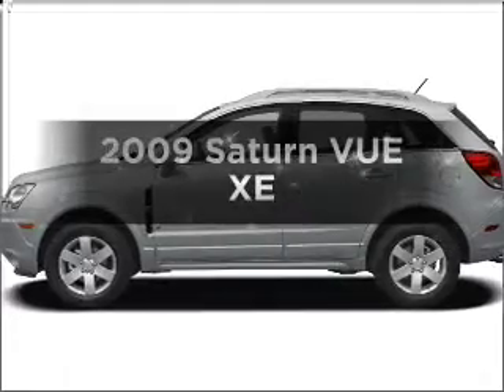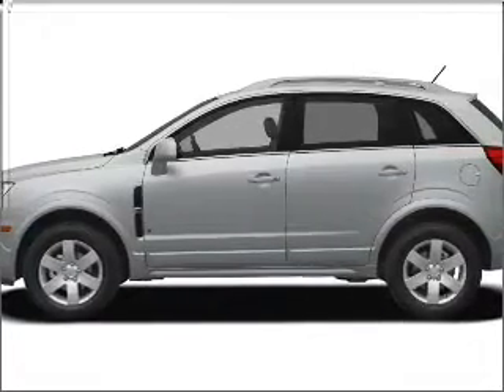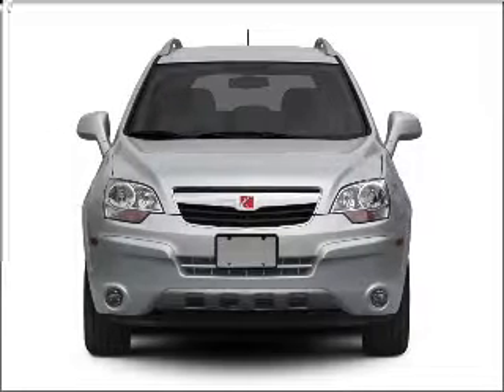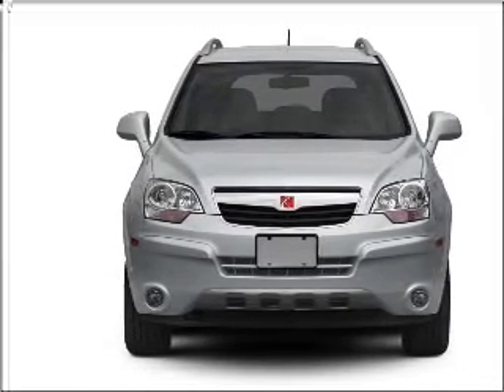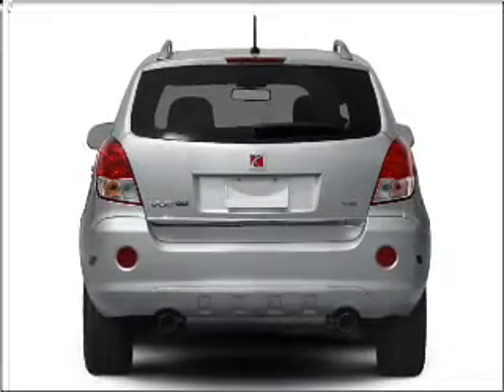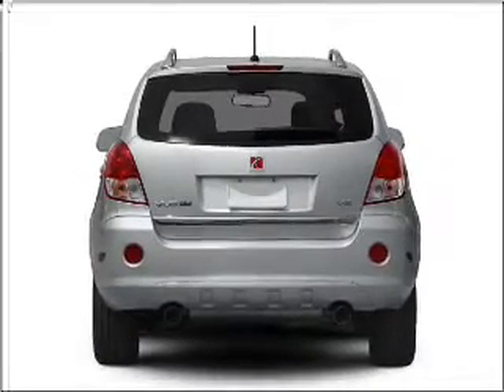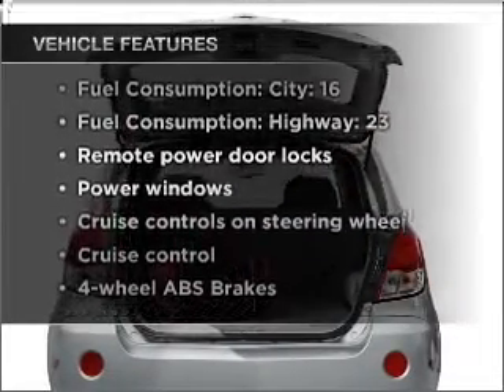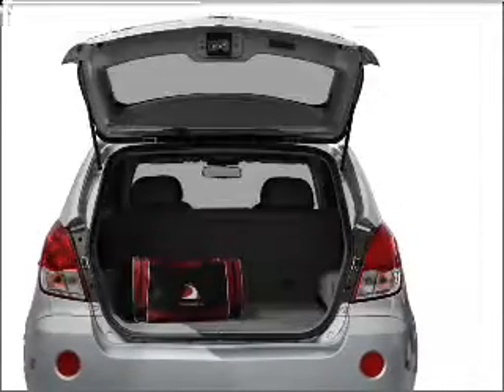2009 Saturn VUE - White Bear Lake MN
Year: 2009
Make: Saturn
Model: VUE
Trim: XE
Engine: 3.5 liter 6 cylinder 12 valve
Transmission: 6-Speed Automatic
Color: Black Onyx
Mileage: 37665
Address:
1801 E. County Road F